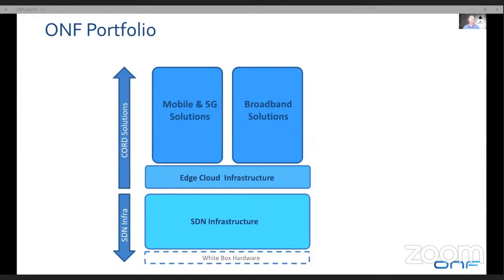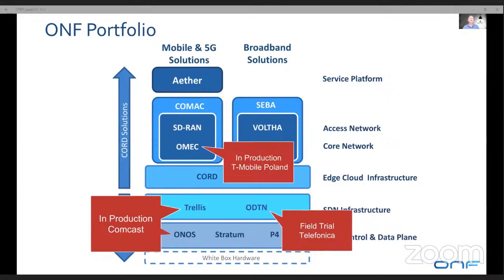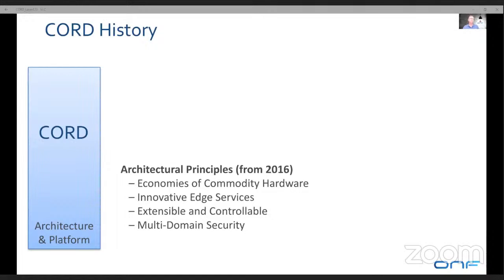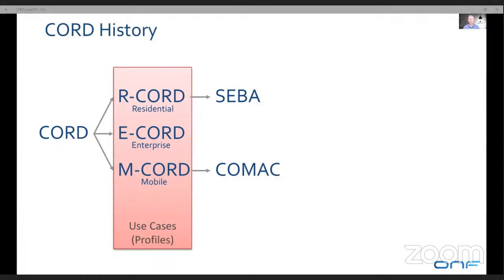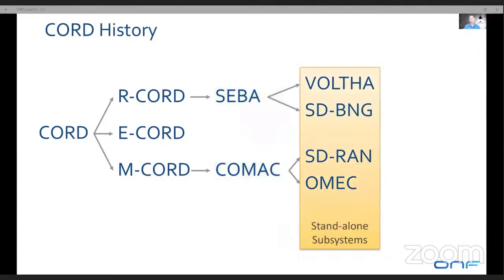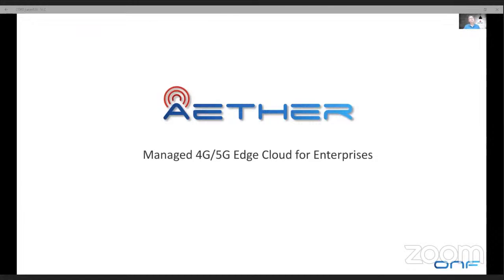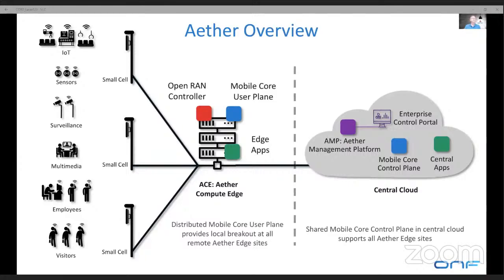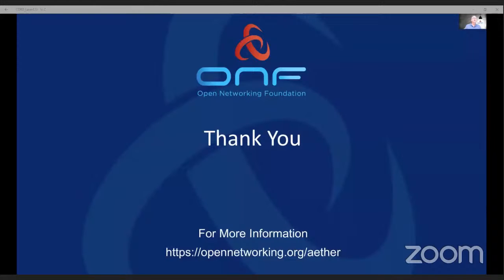LAYER123 - STREAM #2 - 15:30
ONF Cord: Insights and Challenges